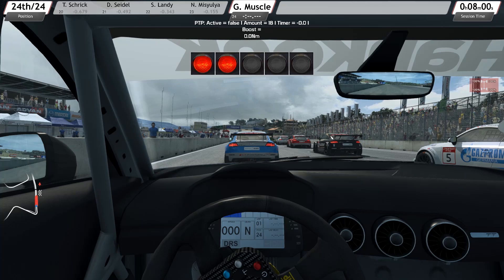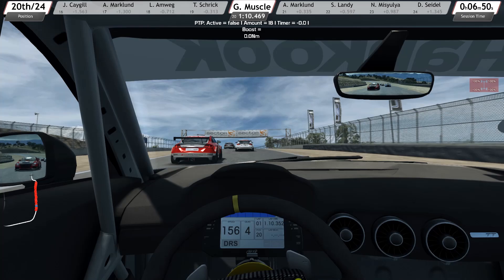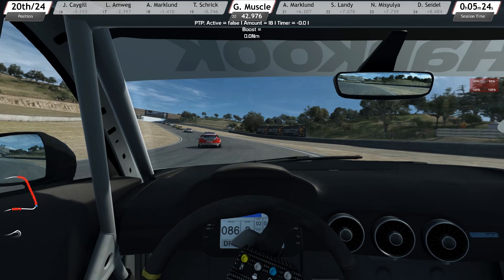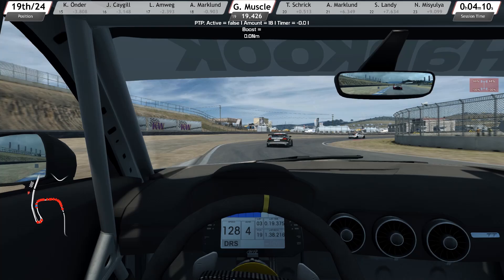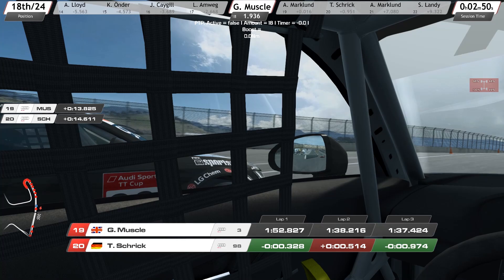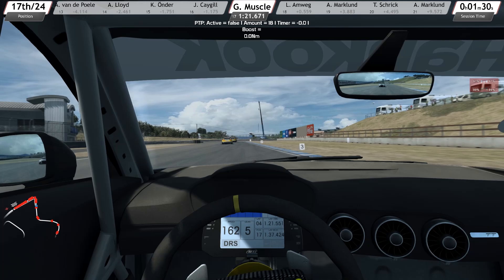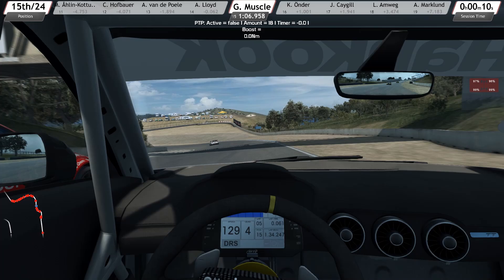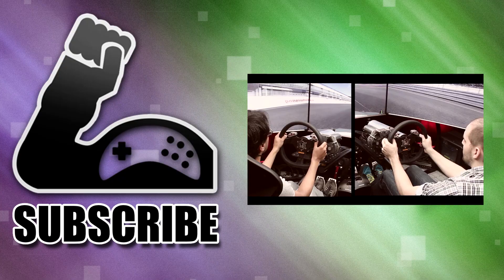Audi TT Sport Cup First impressions - Race Room Racing Experience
The Audi TT Sport cup runs alongside the DTM Race series so it only makes sense for it to find its way inside Sector three's Race Room Racing Experience, which already has the licence to DTM.

What this means is that players can not only rattle there bones with the superb DTM cars,  but now can try and wrap there heads around the accessible yet dastardly tricky front wheel drive Audi TT race car.

In this video we jump into a beta version of the car starting at the back of the grid with 24 AI set to 100 along with "get real" physics to find out what its like to drive !

The Audi TT will be coming to race room soon